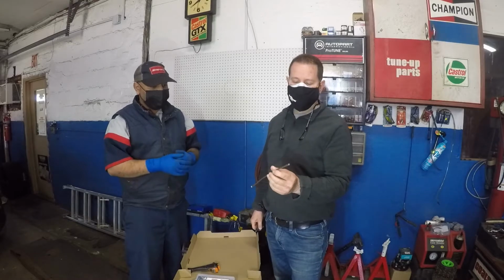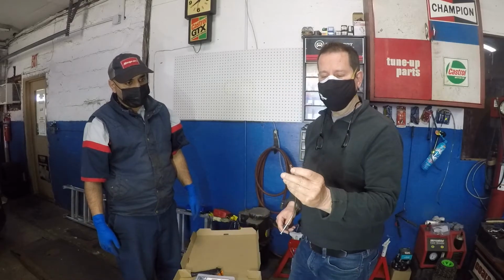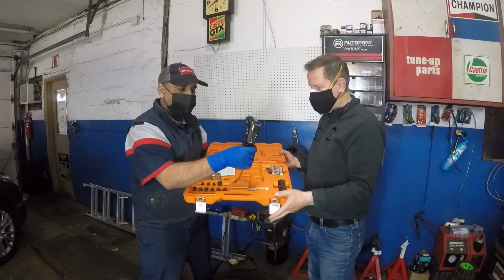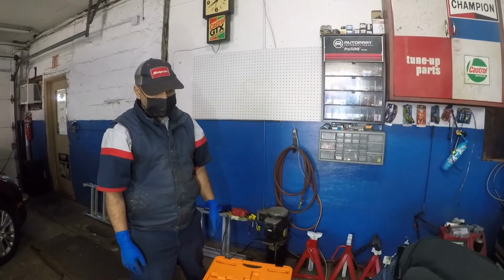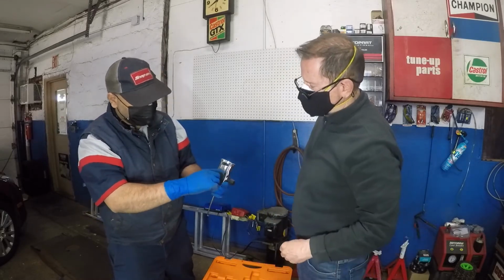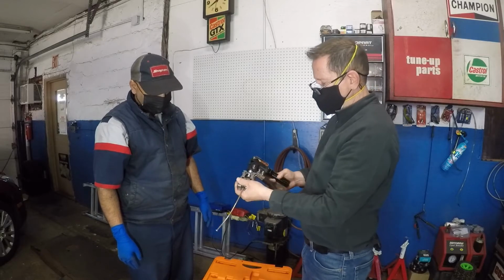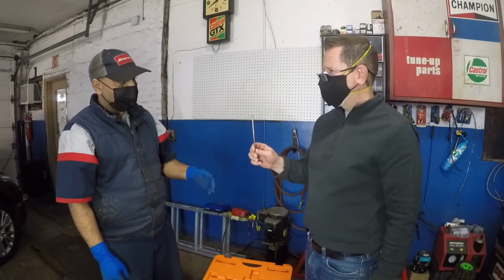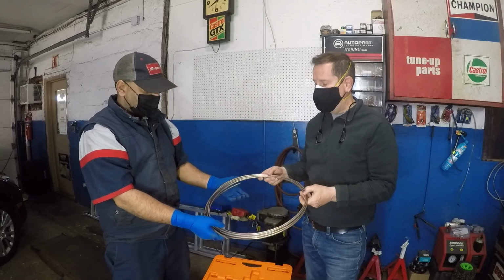Brake Flaring tool Kit PFT409 Every shop must have this tool to repair Brake Lines